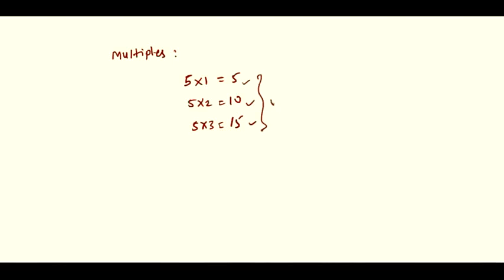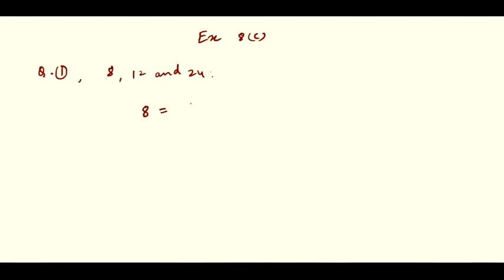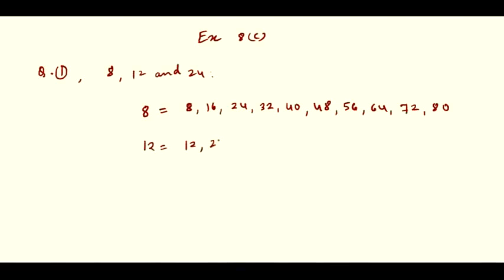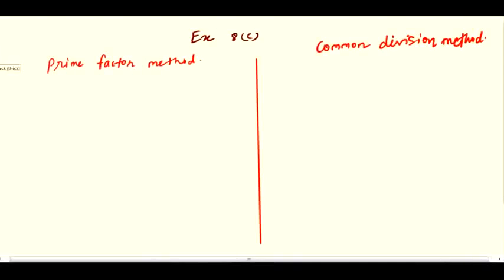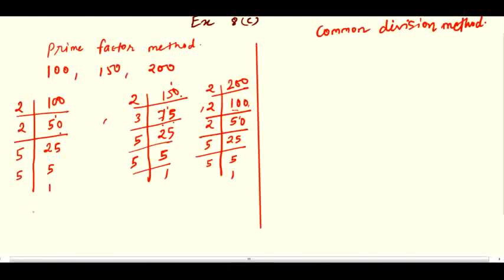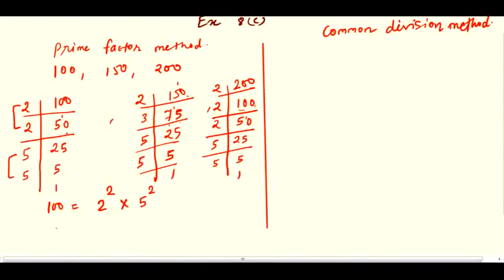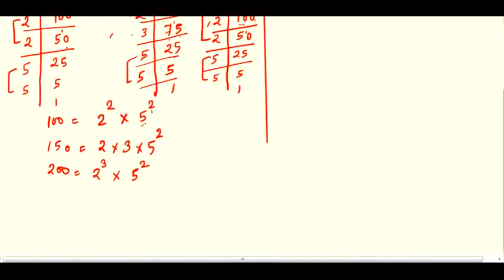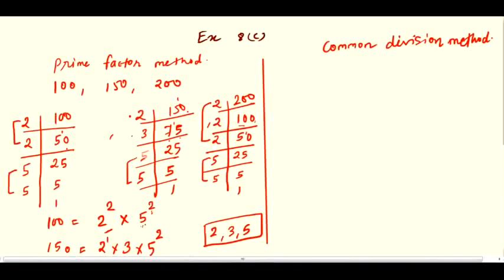CLS 6, CH 8 , EX 8C, PART I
Questions from exercise 8c